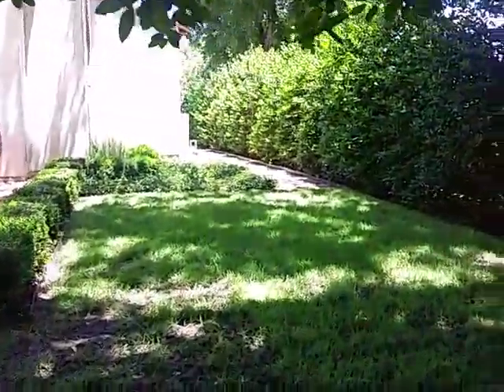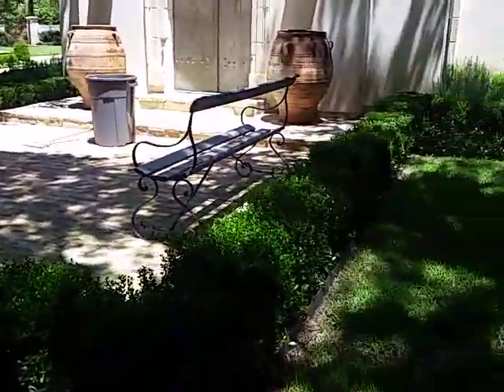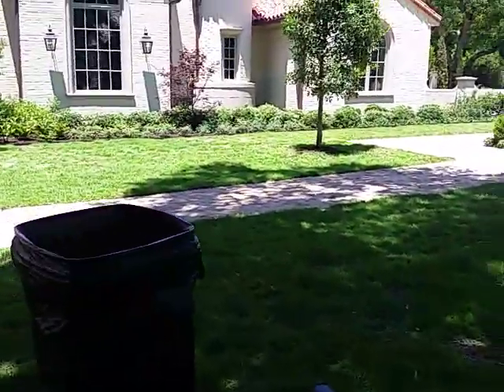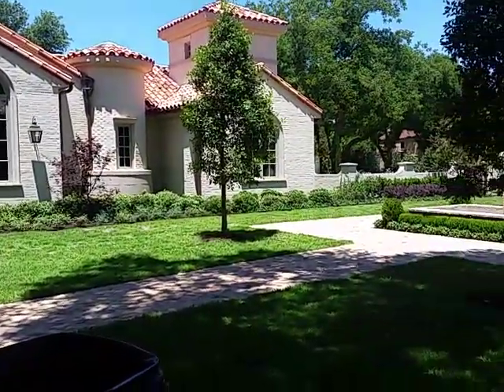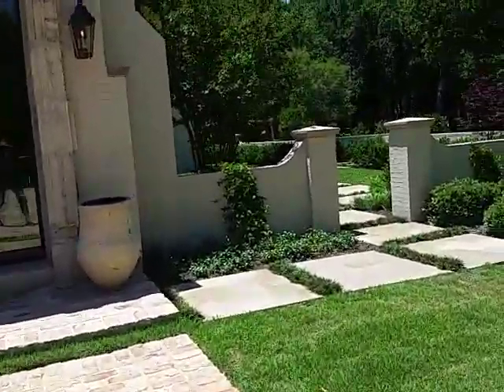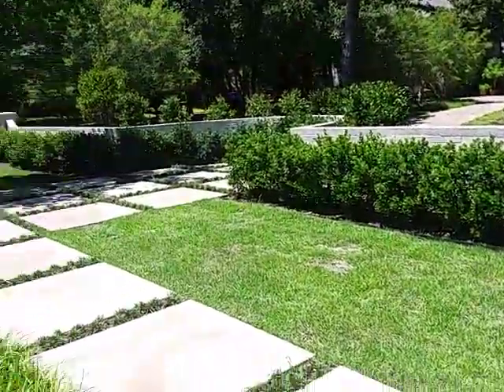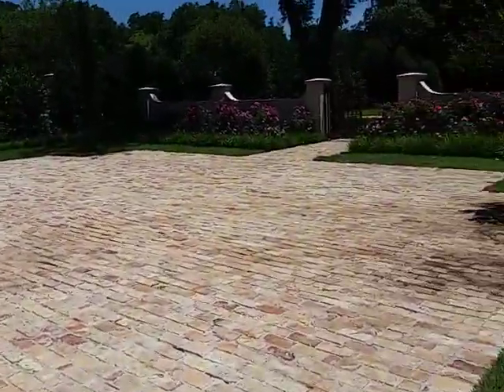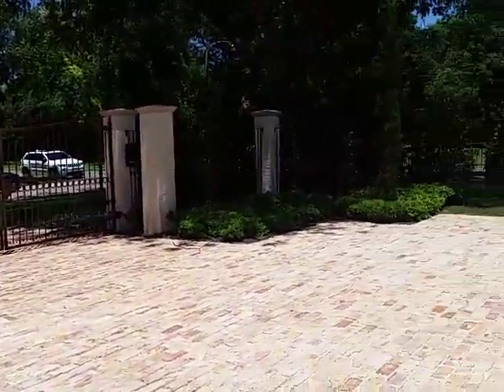Smith New Landscape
June 2019 Walk-through